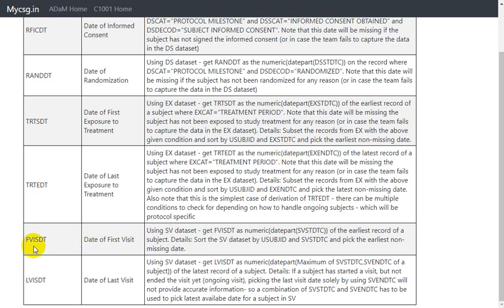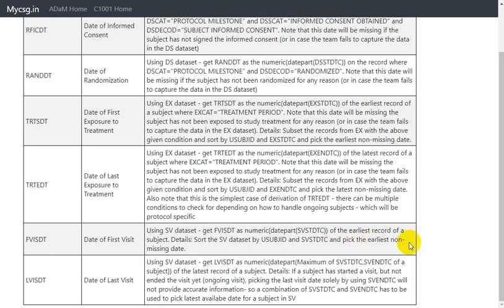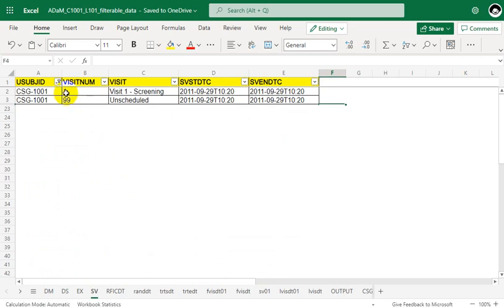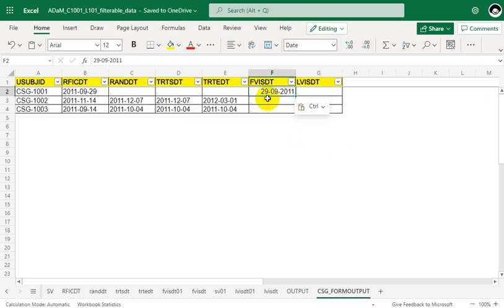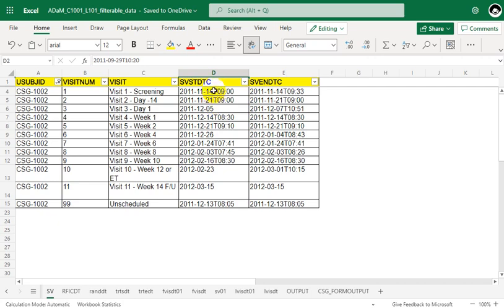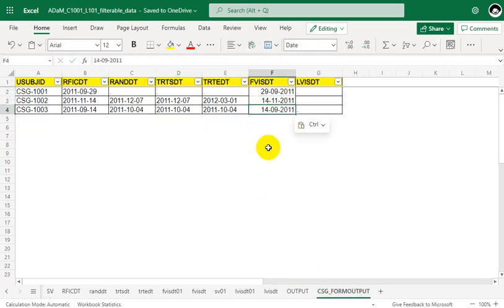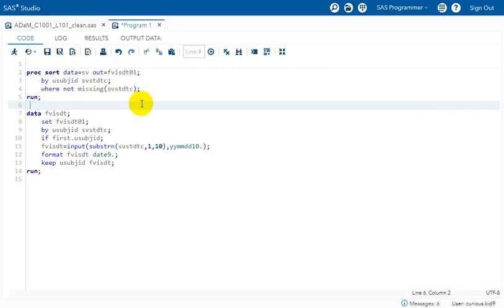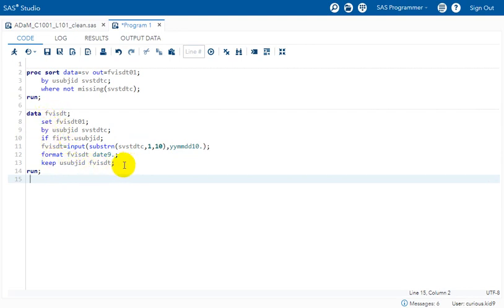Clinical SAS: ADSL - derivation of FVISDT- Date of First Visit